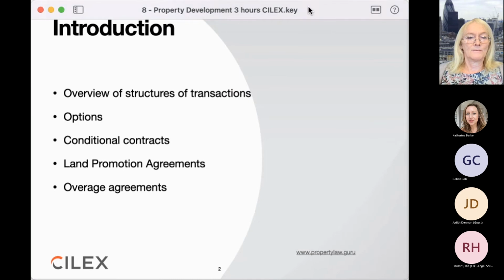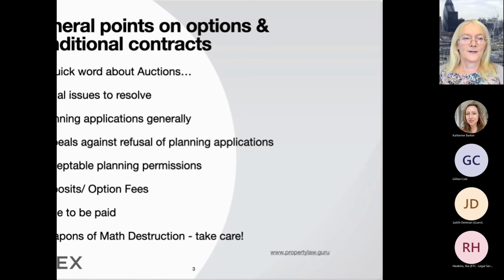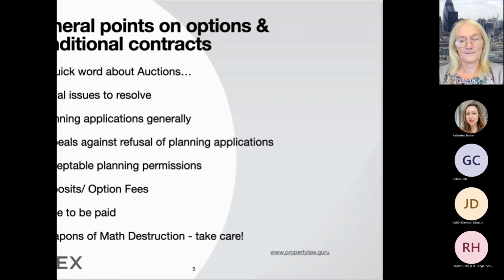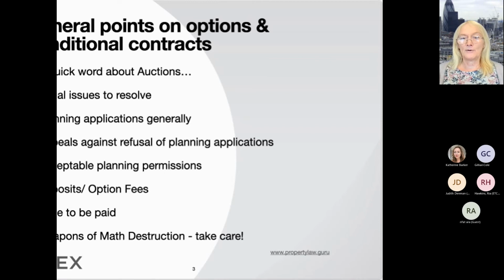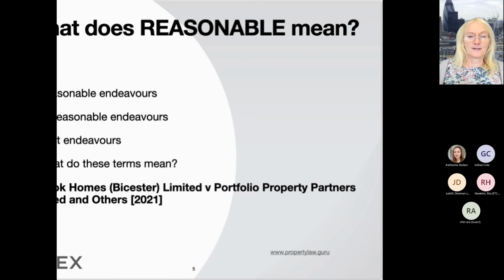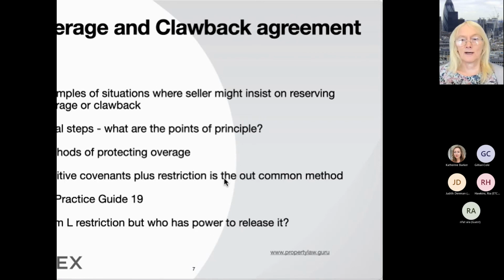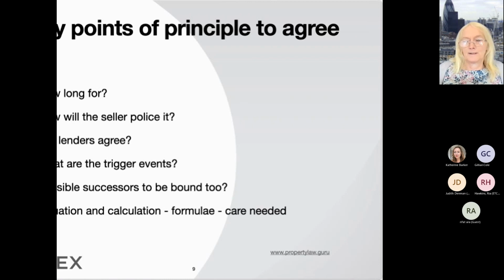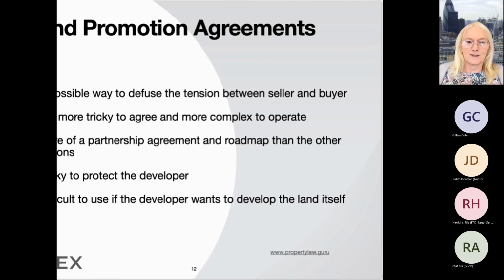CILEX CPD: Development Land- Overage & Clawback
A recorded live webinar delivered by Hannah Mackinlay 21.09.22